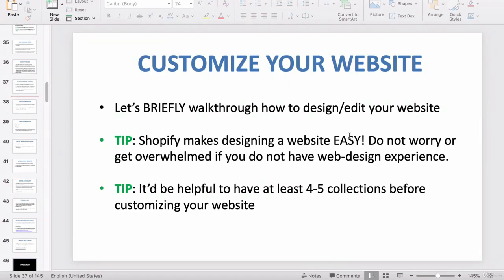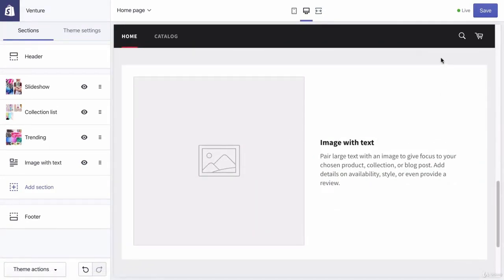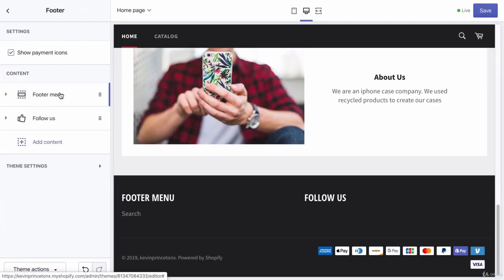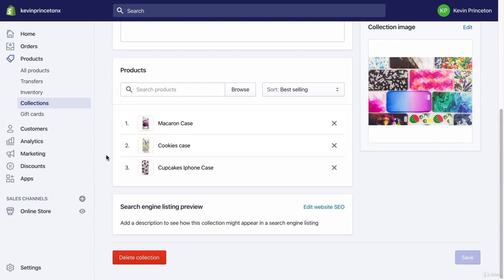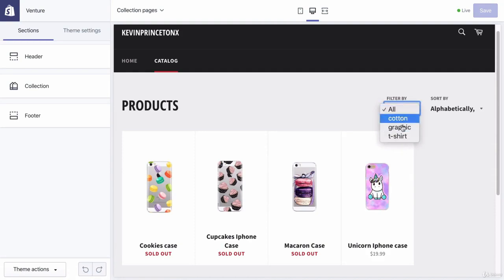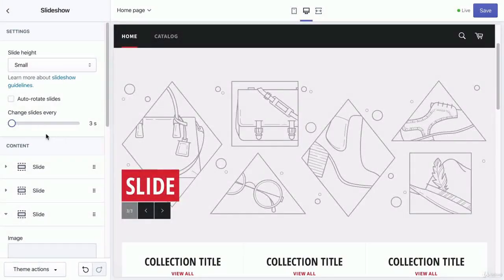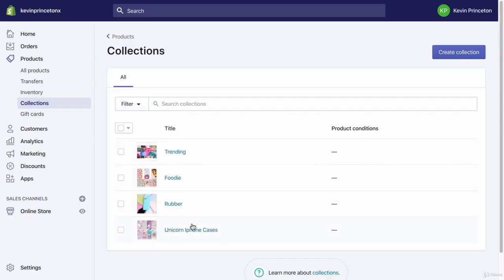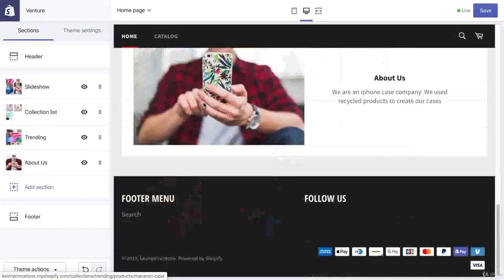How to Write & Optimize Shopify Page Titles | shopify seo | shopify case study ✅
A step by step guide, A to Z, on how to create a profitable Shopify Dropshipping branded store from
🗣 HOW TO CHANGE THE FREE COURSE TO ANY LANGUAGE SUBTITLES 🗣

STEP 1: Turn on captions
STEP 2: Click the settings icon in the bottom right
STEP 3: Click Subtitles
STEP 4: Click auto-translate
STEP 5: Pick your language of choice

💰 LET'S SECURE THE BAG 💰

I'll be showing you how to create a profitable Shopify Dropshipping store the right way in 2021 that will actually convert using fast suppliers whilst building a brand.

for Watching.

*** ANTI-PIRACY WARNING ***
This content is original and copyright to  Informative Technology
. Legal action will be taken against those who violate the copyright.